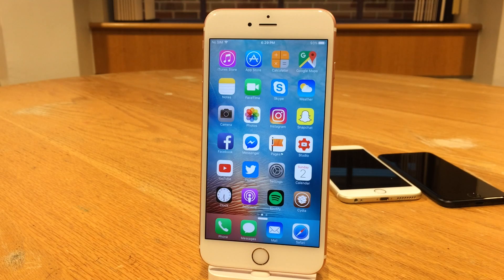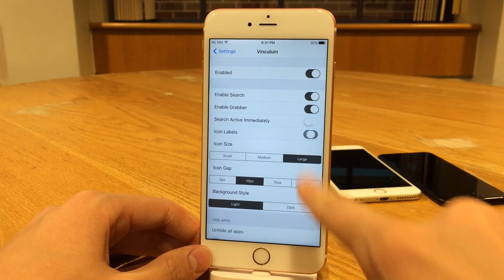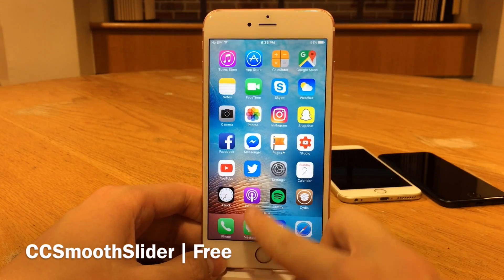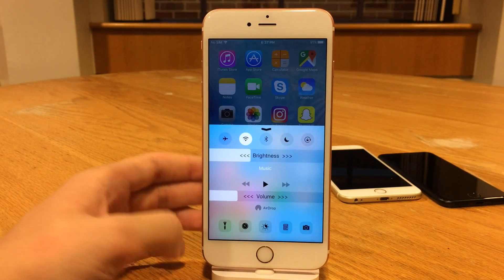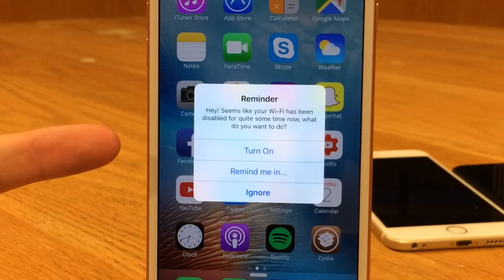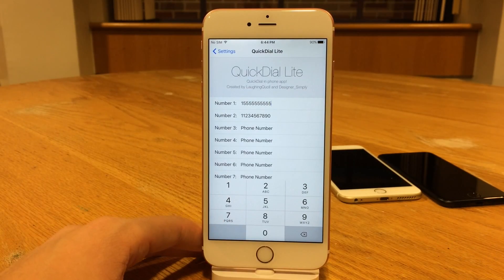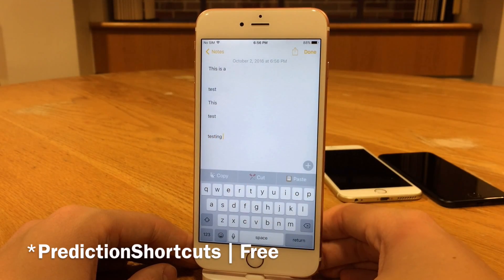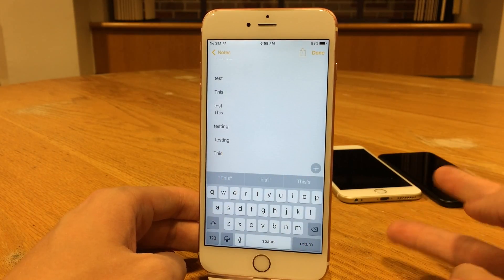Top 5 iOS 9.3.3 Cydia Tweaks - October 2016